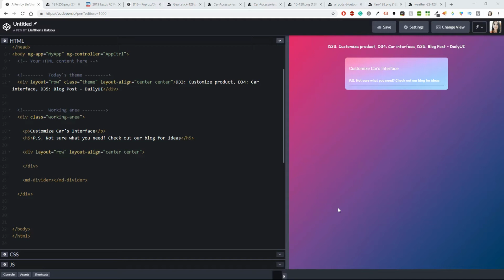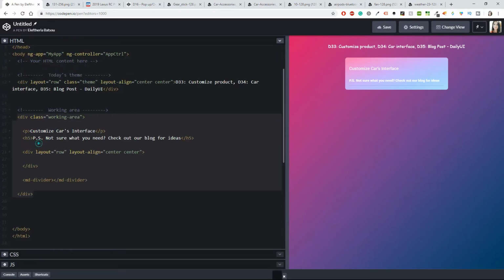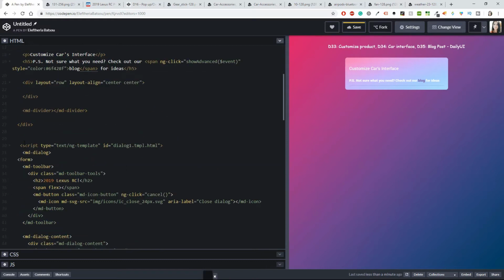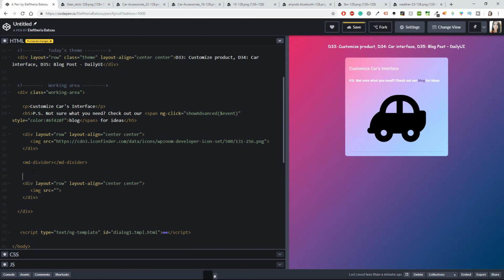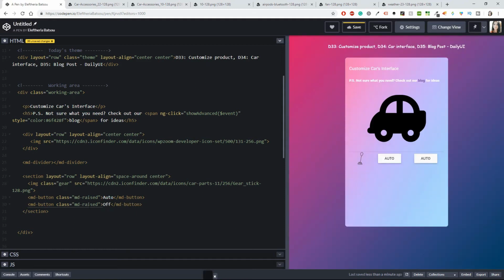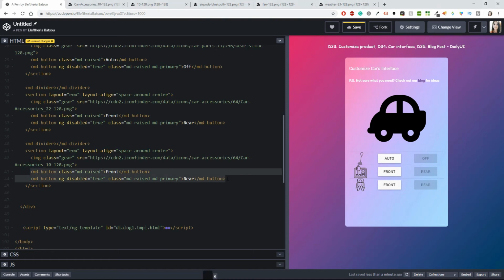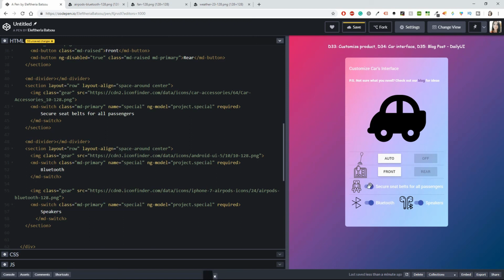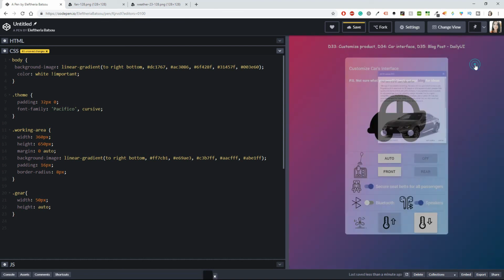[33 to 35/100] Combining 3 projects to 1 🚘🚙| Daily UI (AngularJs + MaterialUI)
More details ⬇️

Day 33 to 35 of 100
Theme: 33-Customize Product, 34-Car Interface, 35-Blog Post
Design Hint: 33-Design something related to customizing a product. It could be a custom t-shirt, shoes,  etc., 34-Design a car interface. Consider the elements you'd want and need in your own dashboard. Be creative, yet logical, 35-Design a blog post. Consider what's important- the content of course. Also consider the author, date, category, comments, layout, etc.